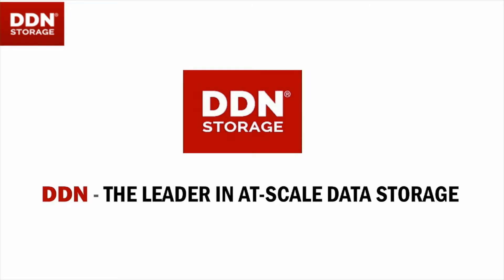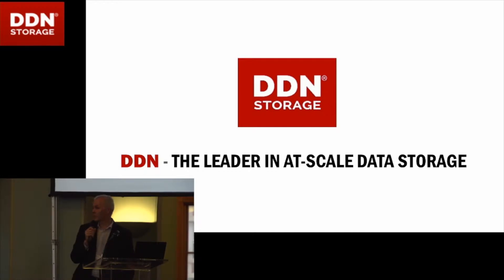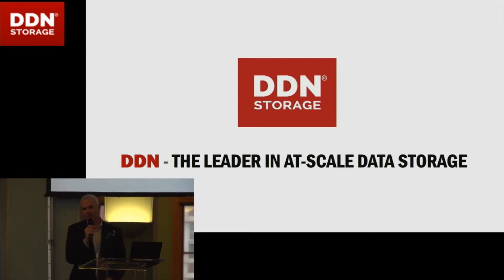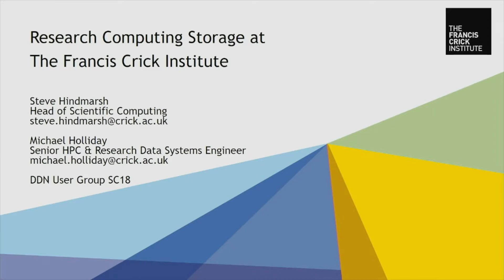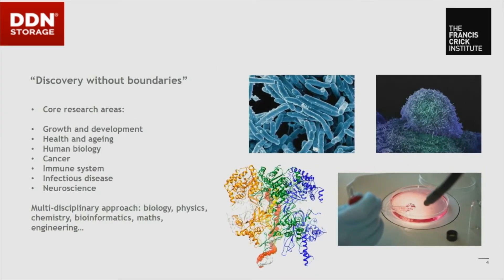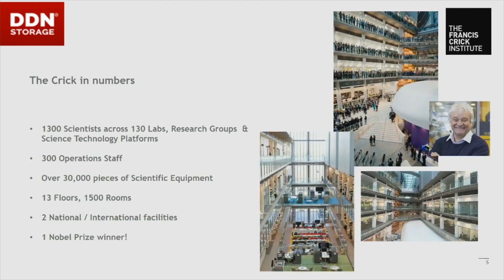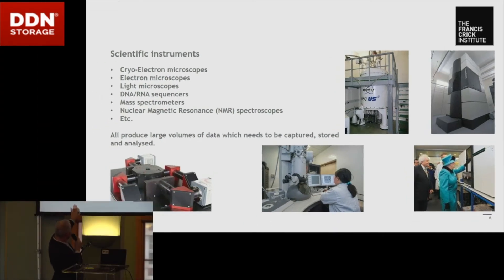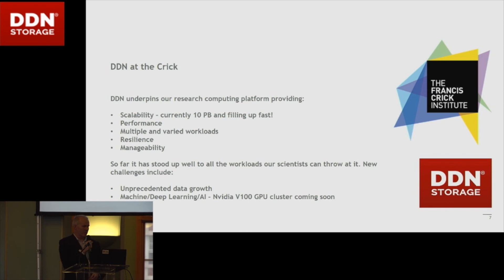Research Computing Storage at the Francis Crick Institute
In this video from DDN User Group at SC18, Steve Hindmarsh from the Crick Institute presents: Research Computing Storage at the Francis Crick Institute.